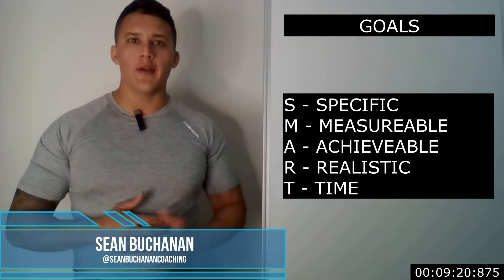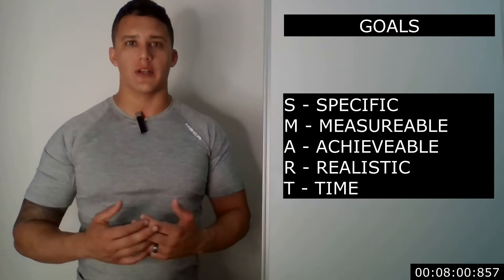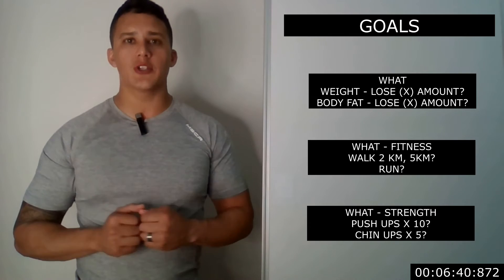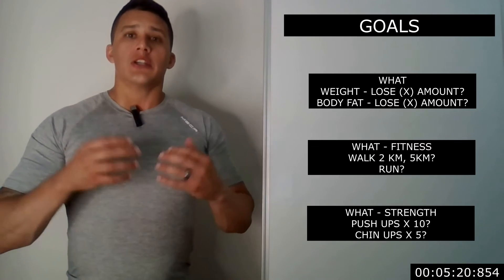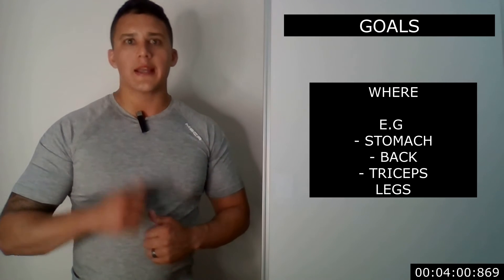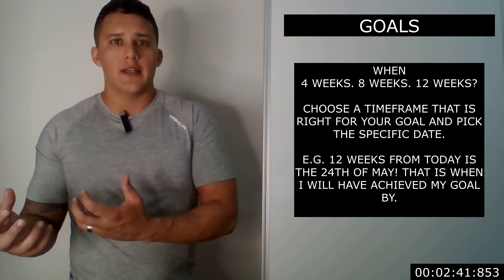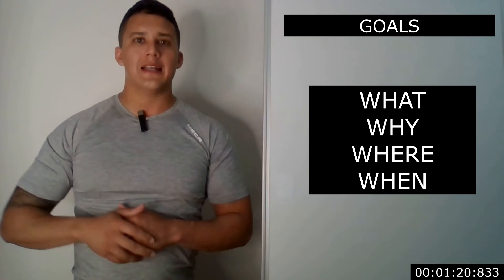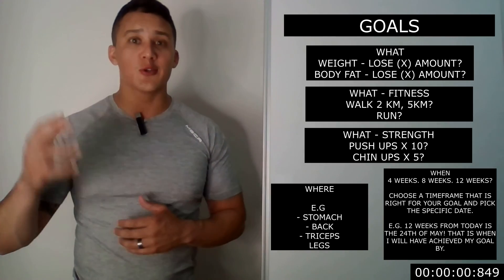Setting Smart Goals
🤓SMART Goals 2021

🤙🏾Have you started creating your goals for 2021. 'A goal not wriiten down is just a dream'.

Here I run through the SMART goal principle and break it down into WHAT. WHY. WHERE and WHEN.

Grab a piece of paper a start listing those goals.